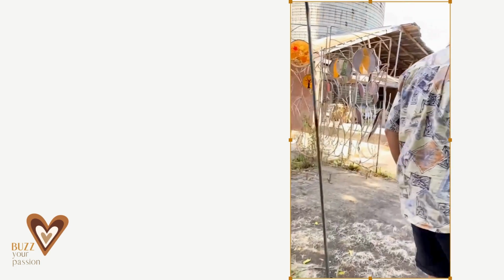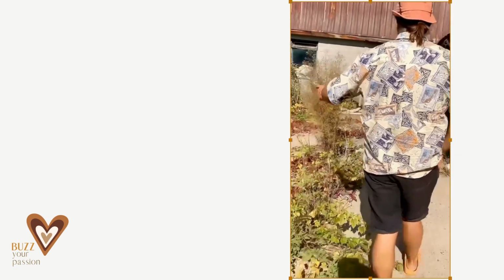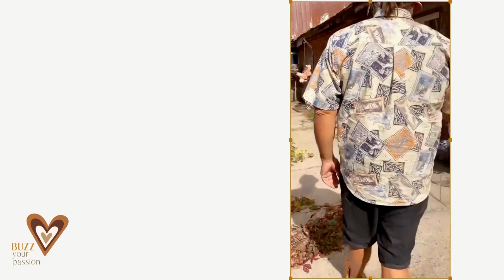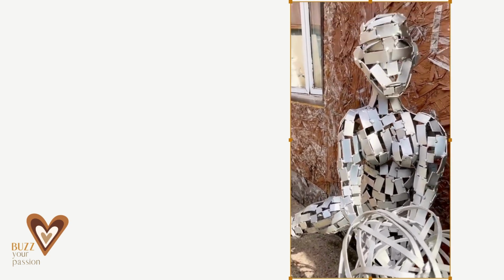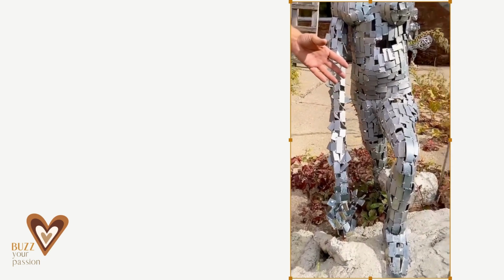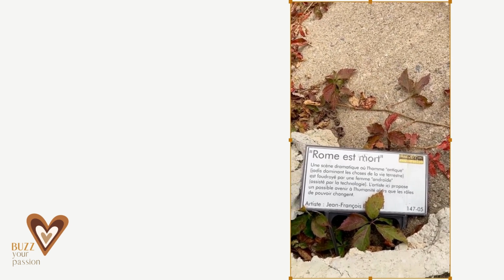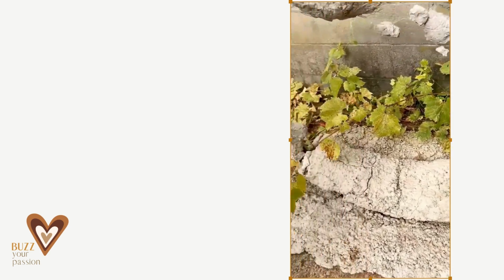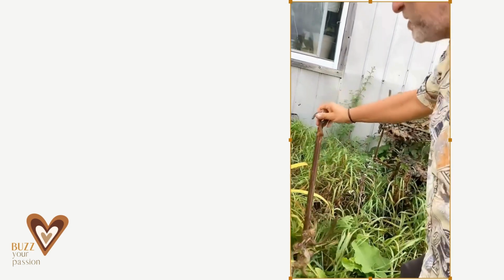JEAN FRANÇOIS BERTRAND "ARTIST SCULPTOR" PART2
In Part2 of our interview, we step into nature where we dive into the mind of an Artist Sculptor, engaging in a very interesting and thought provoking conversation, which expresses and explores some of the ideas behind his unique creativity & Art!   From concrete to metal, theses “out of the ordinary” sculptures are sometimes real life models inspired, and projecting beyond some of the societal & pre-conceived conclusions of objects & gender roles. We are immersed into the artist’s contemporary women collection & his visions, emphasizing the divine feminine and the female evolution..

From “Don Quichote” as the anti-hero interpretation of an artist, to a Buddhist inspired “Wheel Of Life”, or a tribute to “Rodin” the famous French sculptor who is considered the founder of modern sculpture, we find ourselves invited into a walk through to some of his futuristic yet down to earth creations like “his universe”!

A blacksmith of 15 years who’s natural metallurgical evolution, led him to exploring further his passion, into Art exhibitions & sound sculptures we call “Handpans” or “Domepans”!
In this process he also became a Luthier & Artisan extraordinaire!
So walk with us ;)